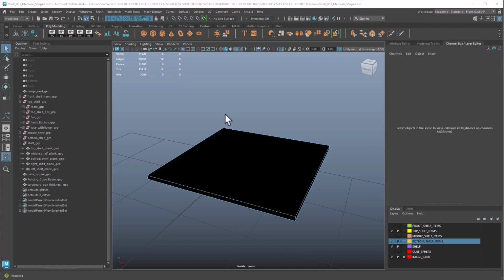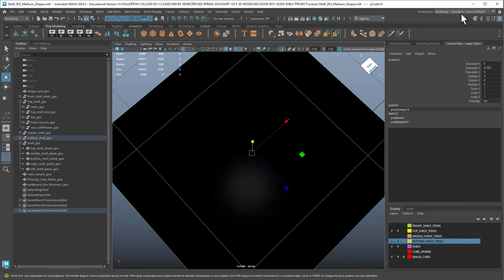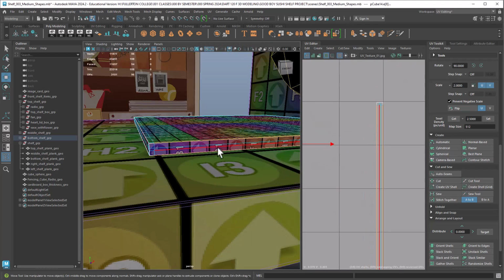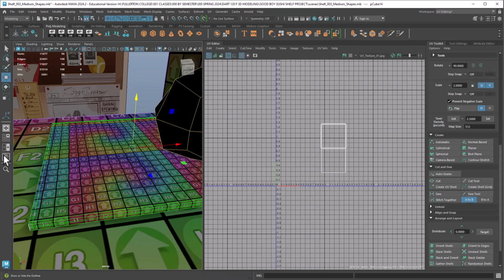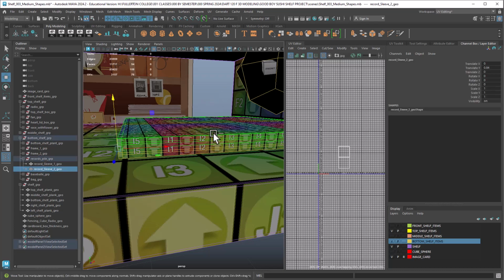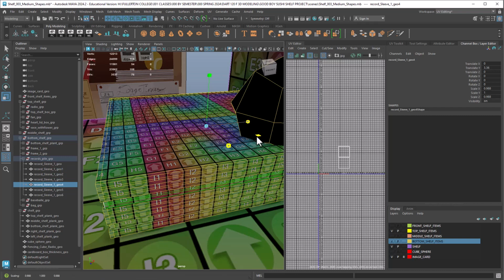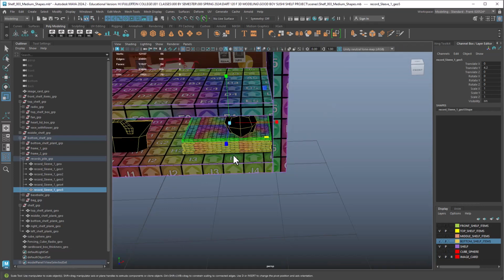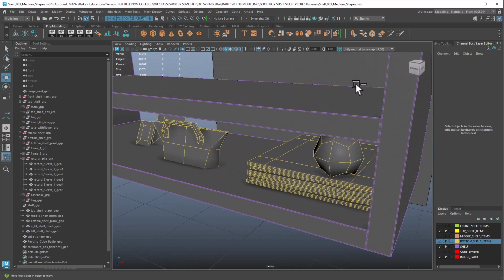Good Boy Sushi Project: Records Sleeves Video Tutorial